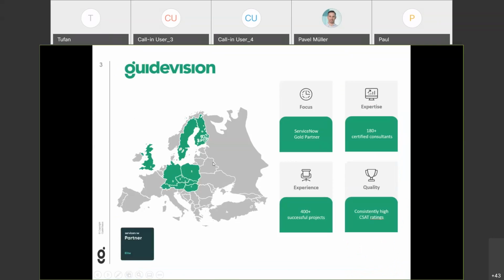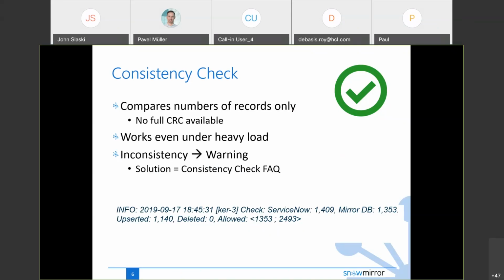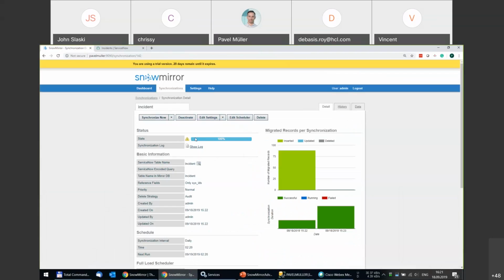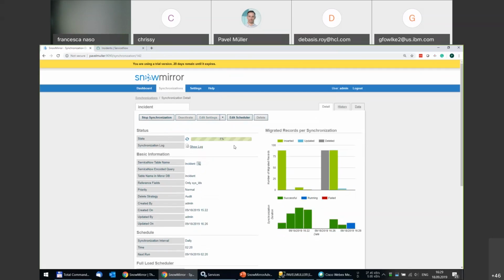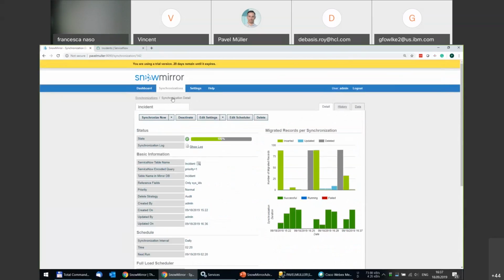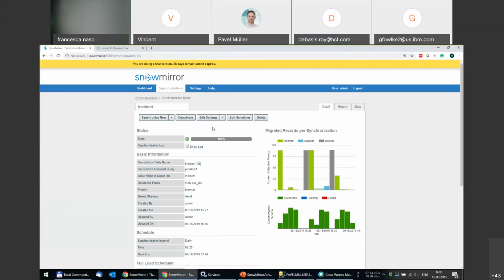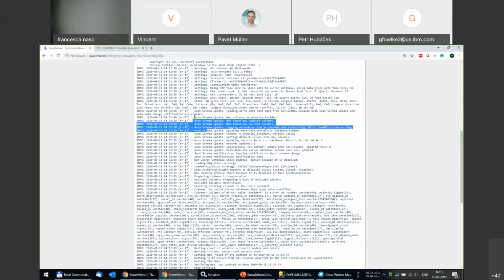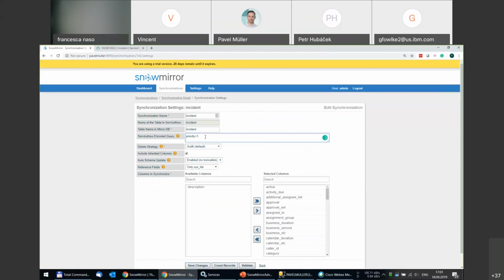Webinar: SnowMirror Advanced Settings